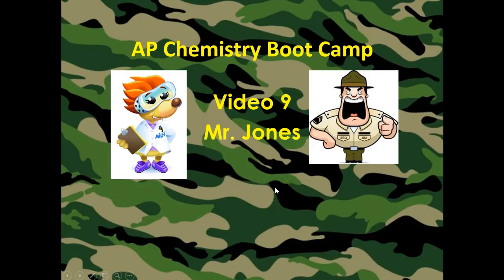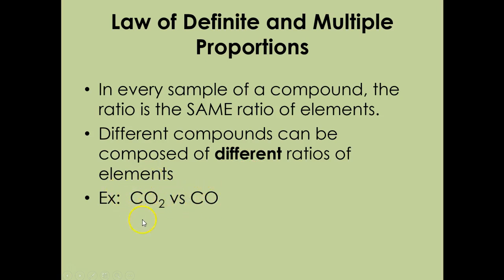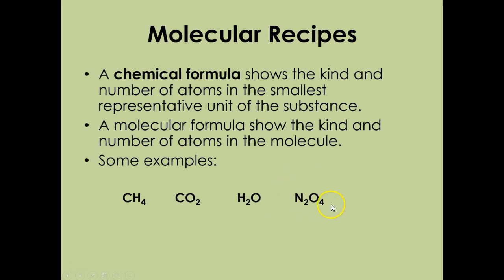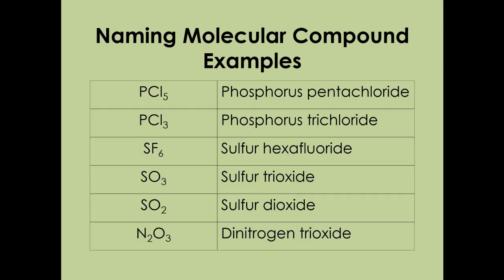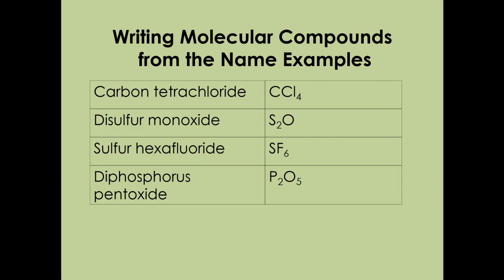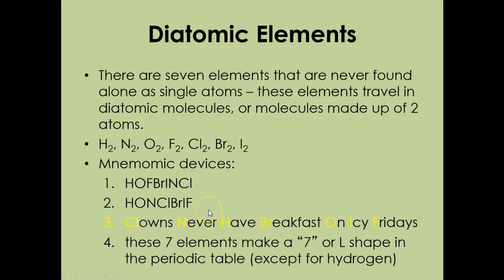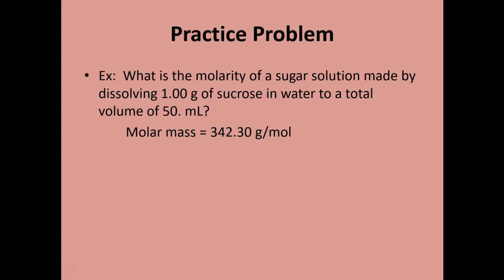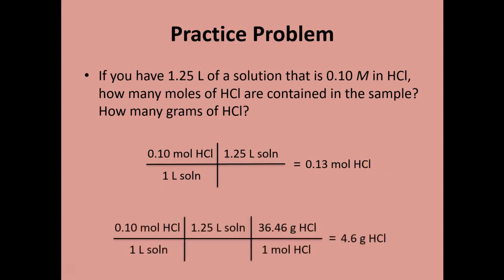AP Chem Boot Camp Video 9